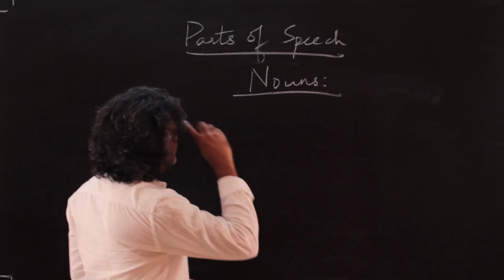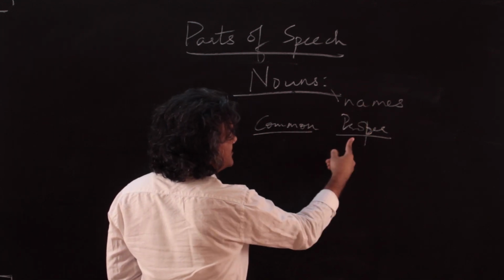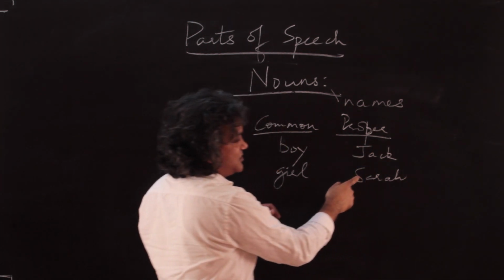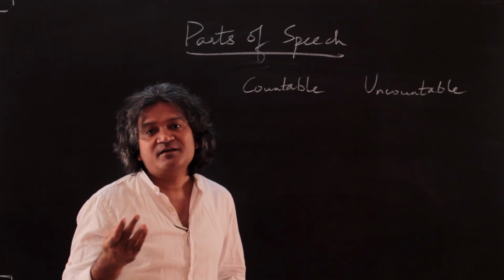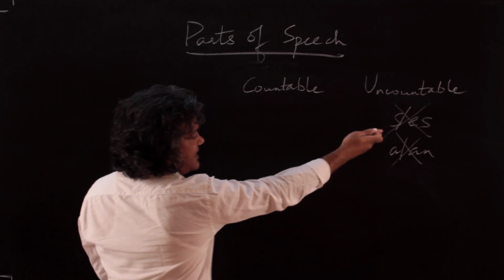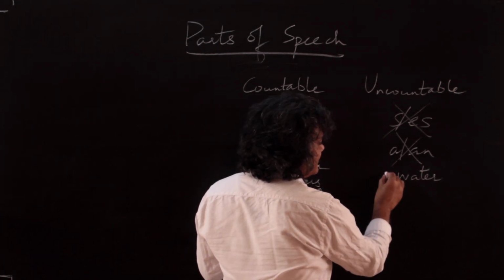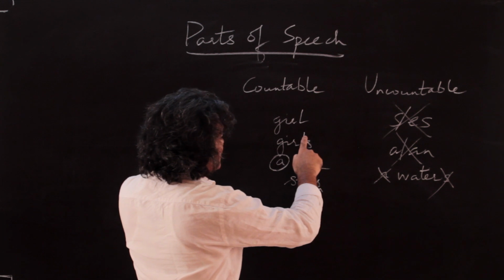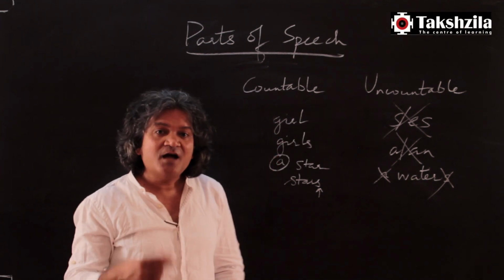Grammar for CAT: Part 2 (Basic Concepts of Parts of Speech - Nouns)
In this video, I’ll be discussing Grammar. In the whole series, I'll be covering all the basic fundamentals, and the concepts in detail. Grammar is a vital part of the verbal section in CAT. This video will be about nouns. I'm sure this will be very helpful for all students.You will solve questions faster, thus saving time and improve your percentile. In addition, I'll be sharing tips and tricks, so get watching already!

All of our lessons on Data Interpretation, Logical Reasoning, Quantitative Analysis and Verbal Ability are available on our website. We also have mock tests, live classes, doubt clearing sessions and study plans.